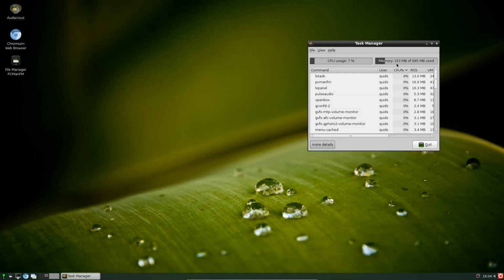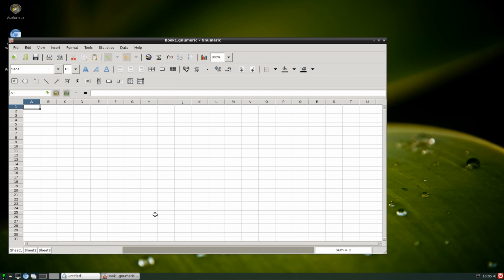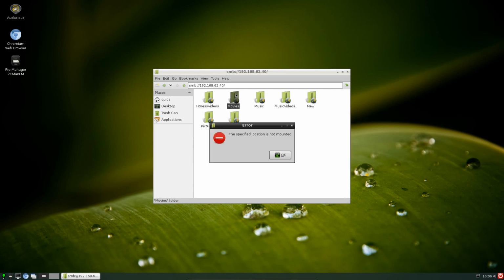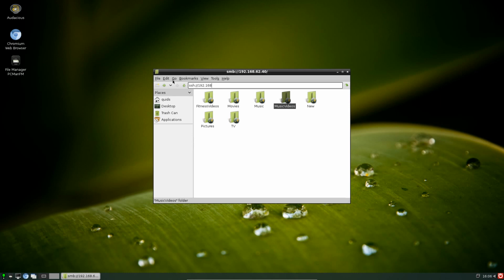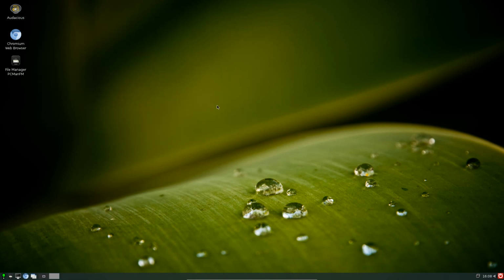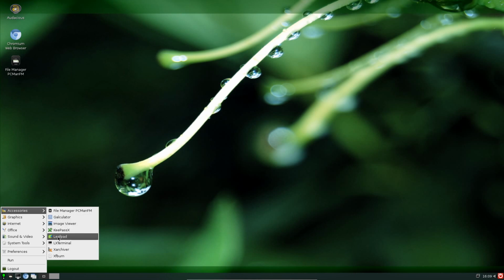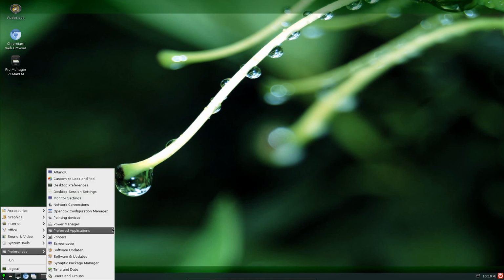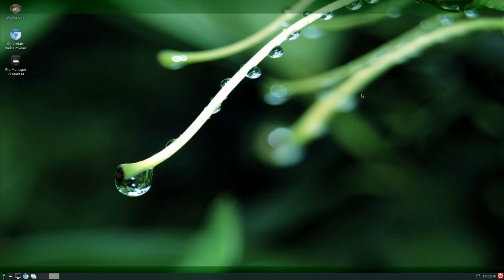WattOS R7 x64 Linux Distro Review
Review of WattOS R7, an extremally lightweight Distro based on Ubuntu. Its slightly lighter than Lubuntu, perhaps being able to run on systems with as little as 128MB RAM, which it more ideal for older systems.

Installation Password is "guest", with a blank password

Chapter Timings:
2:41 Styling
3:27 Pre-installed Applications
4:44  Conclusion